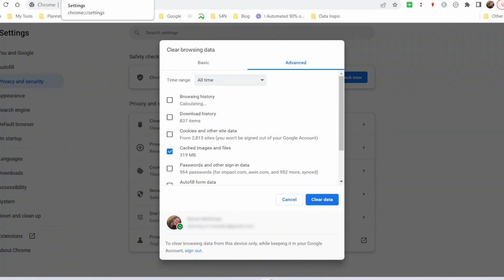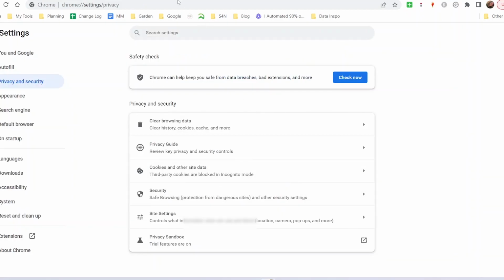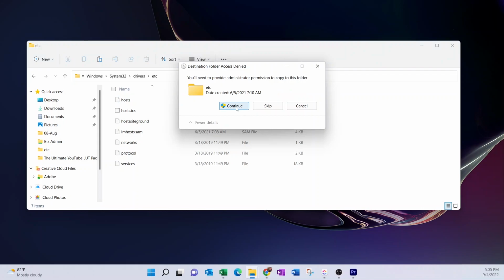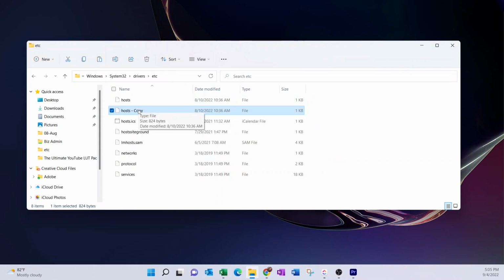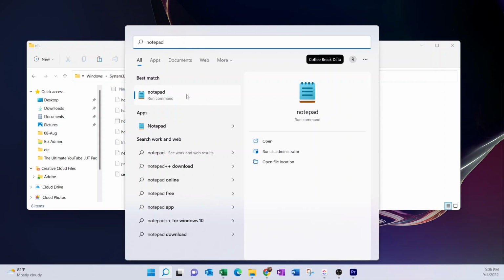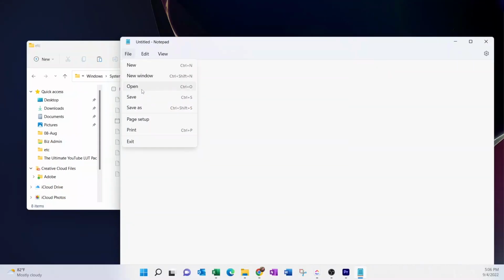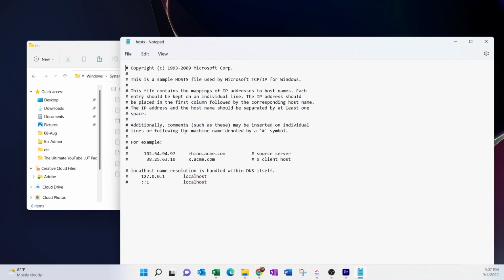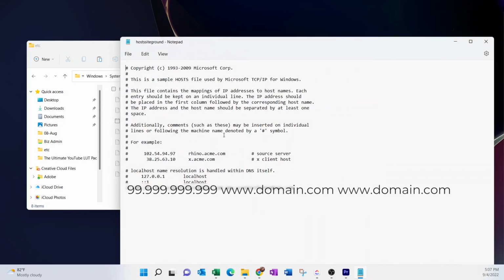WordPress Content Disappearing? Non-Techie Guide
I was struggling with support that kept telling me to clear all kinds of cache. I'd do it, see my content, and come back later only to find my content had disappeared. Again. And again. This happened with 6 articles that I kept trying to republish.

It solidified my need for a content backup beyond the actual backup I pay for, but it required this non-techie blogger to dig deep to fix.

The C: drive location of host file: C:\Windows\System32\drivers\etc